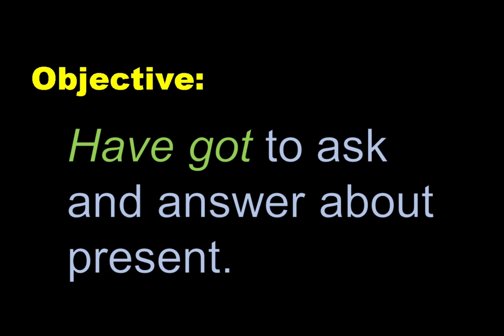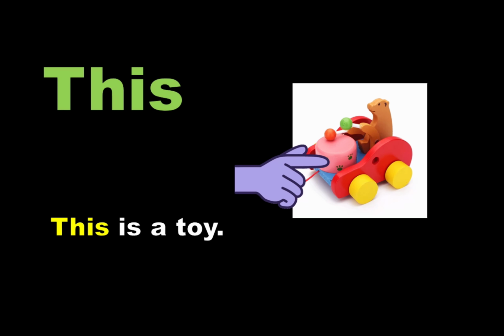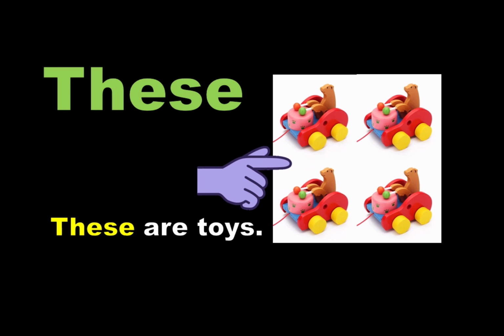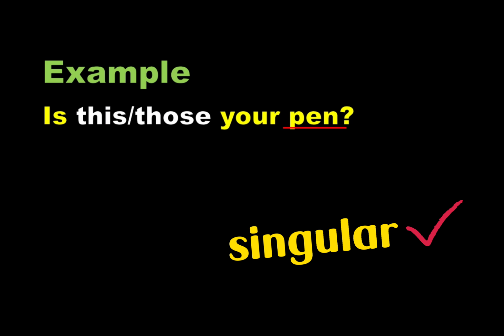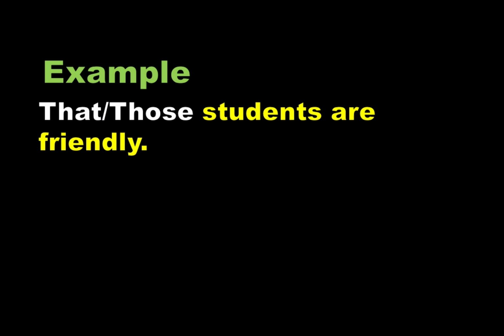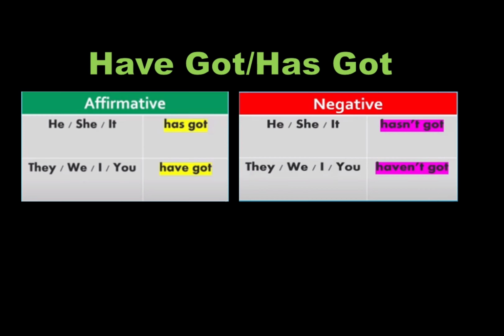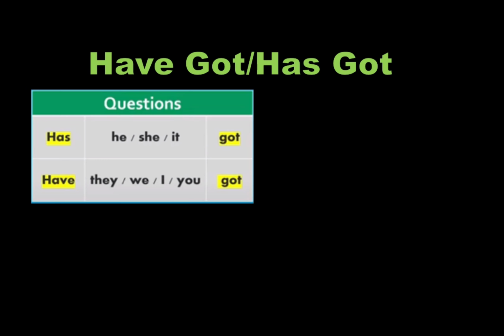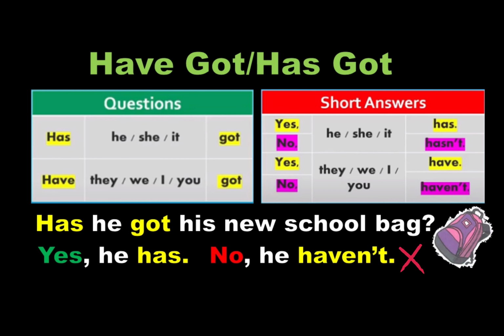English Yr 5 Plus one Lesson 6